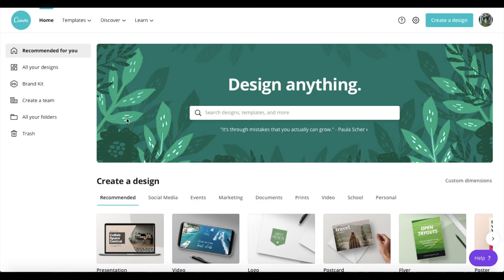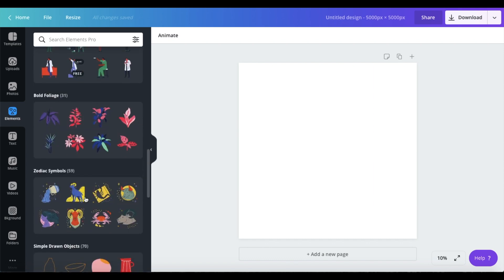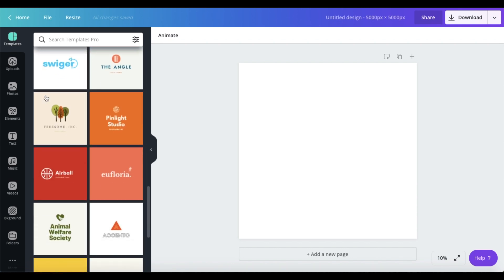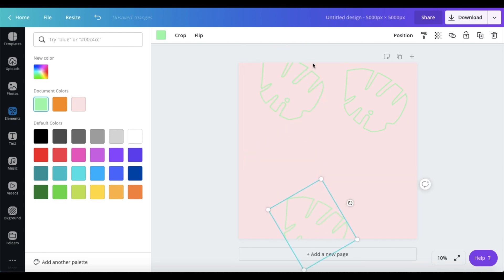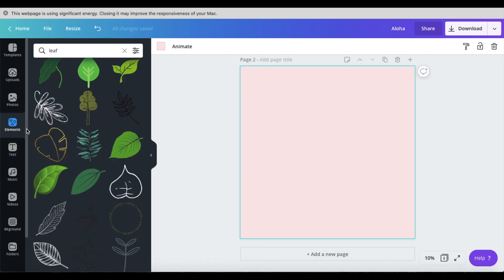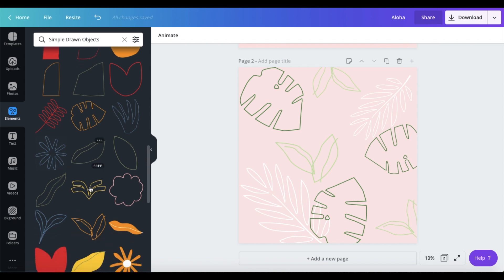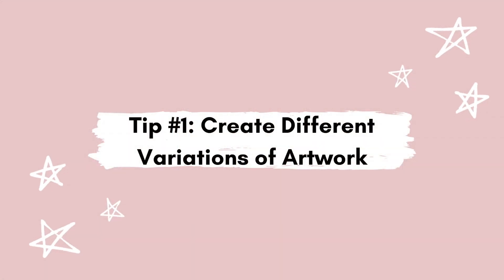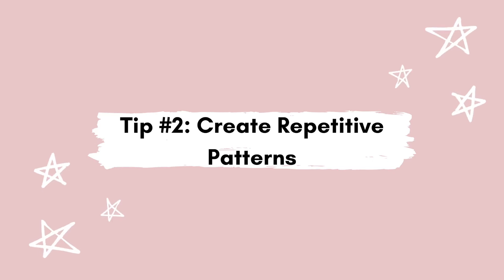How to Make Quick and Easy Designs For Redbubble on Canva!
Today I'll be sharing how you can make quick and easy designs for sites like Redbubble, Society6, Teepublic, Teespring (the list goes on) on a free online tool called Canva! This is a great tool to use whether you're a beginner or seasoned expert, because it really allows you to make any design you want. You can make professional looking designs in as little as 10 minutes on Canva, so I highly recommend it to anyone looking to create lots of designs for print on demand sites! Canva is also a great way to test out graphic design before committing to a more expensive software like Photoshop or Illustrator.

My Camera Gear:
-Camera (for Youtube Videos and Photography)
-SD Card